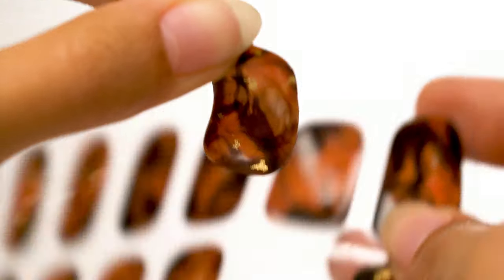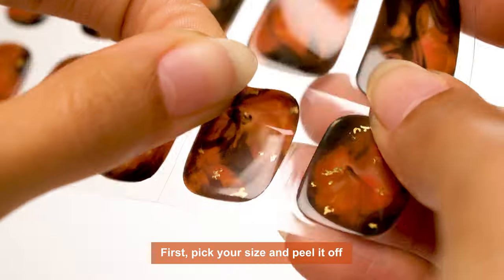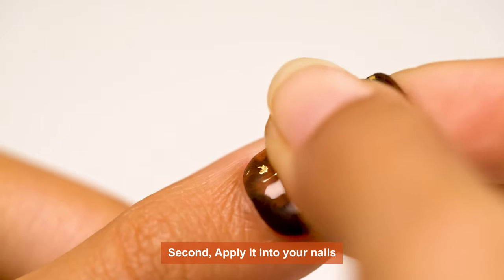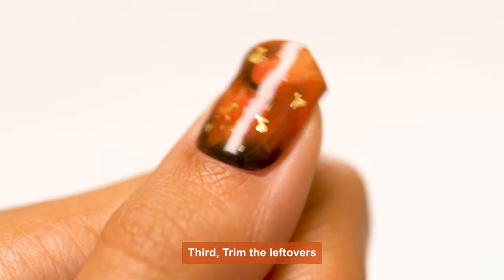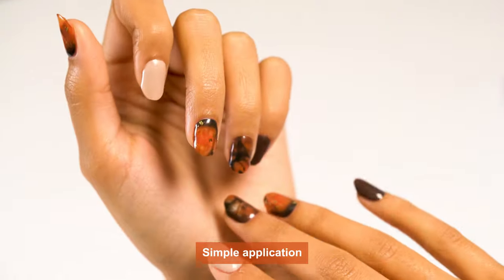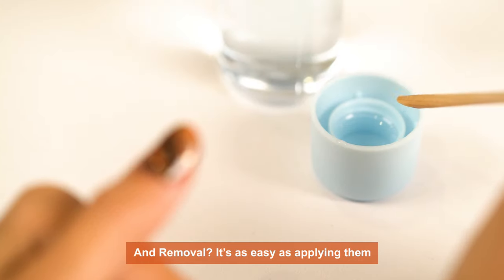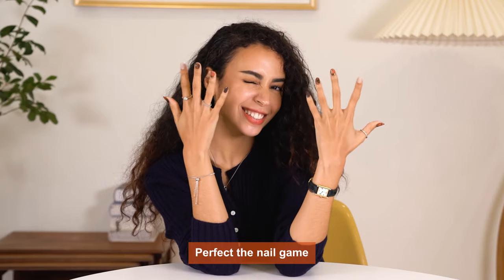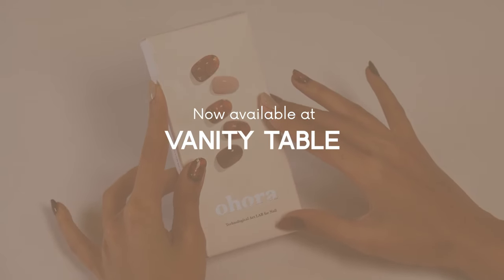ohora gel nail stickers : It's the world's smallest nail salon yet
There is a reason why ohora gel nails are loved so much - The application is fast, yet the result is lasting!

Never heard of ohora? Learn about us!